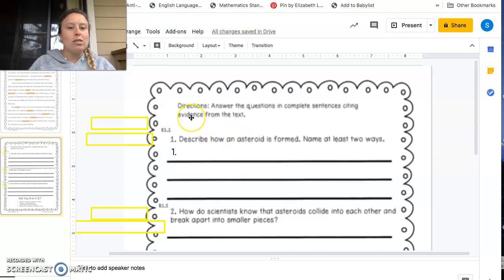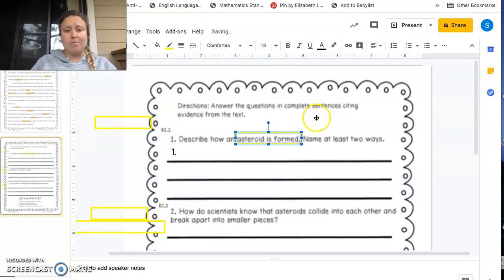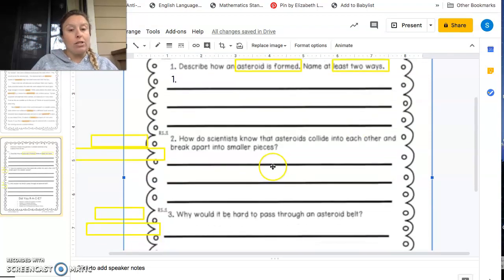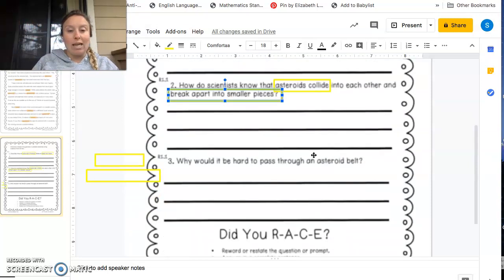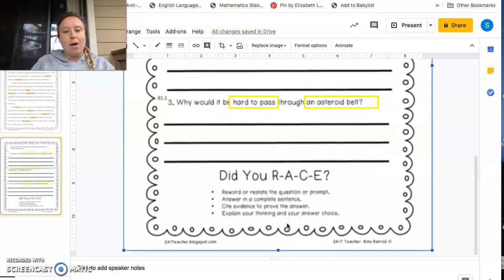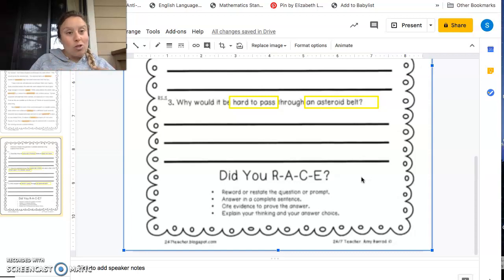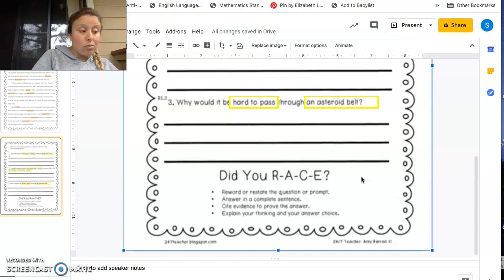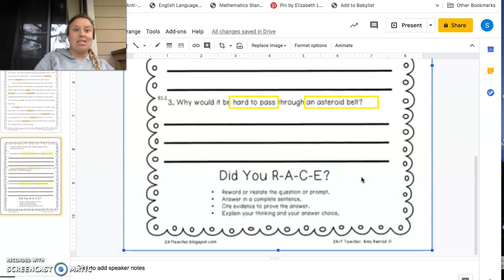Asteroid Belt- Part 1